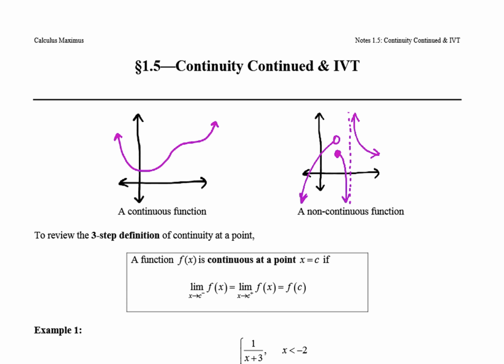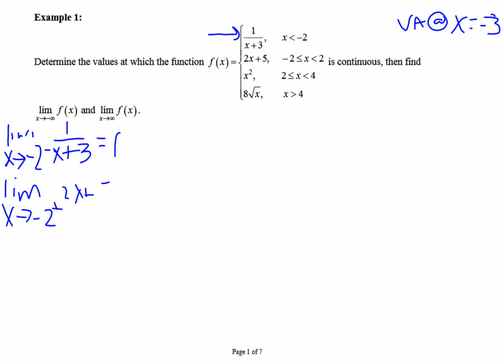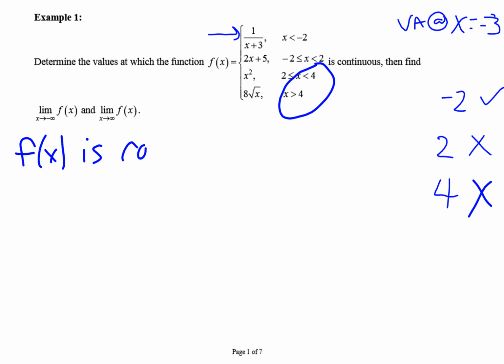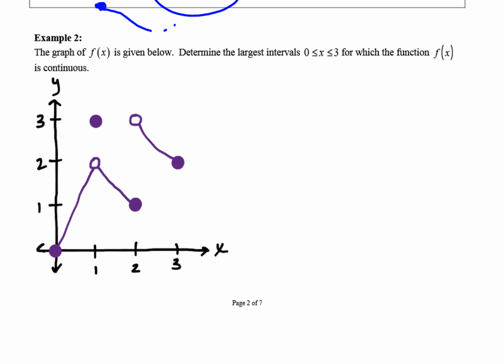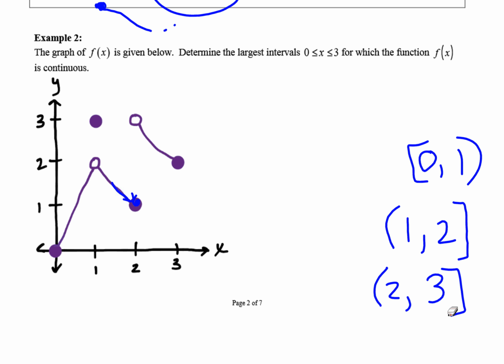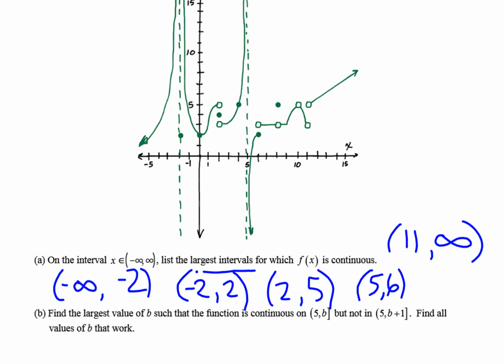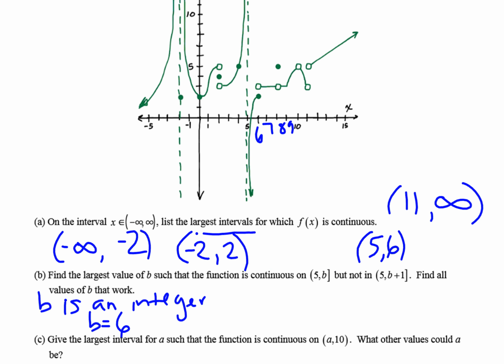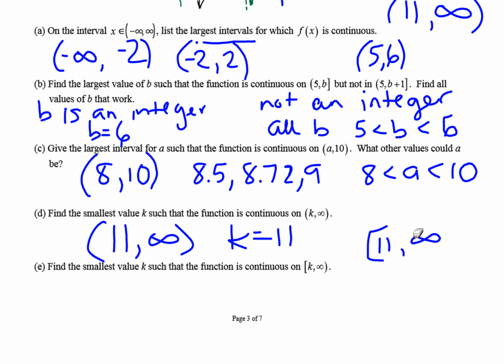1.5 Continuity Cont. & IVT Ex. 1-3